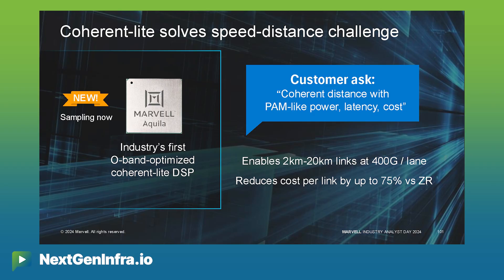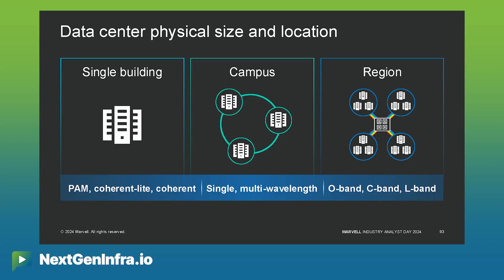2024MarvellIADay: Introducing "Coherent-Lite" for Data Center Connectivity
to get more perspectives from executives at Marvell

In response to requests from hyper scale customers, Marvell pioneering a new class of "coherent-lite" connectivity.

Achyut Shah, SVP and GM, Connectivity from Marvell explains:

- Coherent-lite bridges the gap between short-distance PAM and long-distance coherent technologies
- It offers extended reach (2-20km) while maintaining low latency, power, and cost benefits
- The solution uses coherent modulation with O-band optics, addressing customer needs for intermediate-reach connectivity